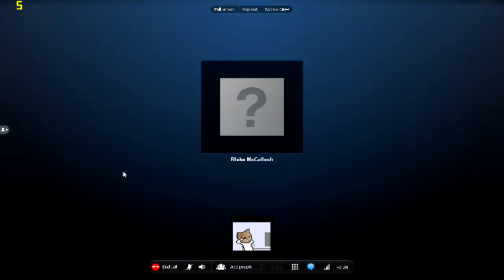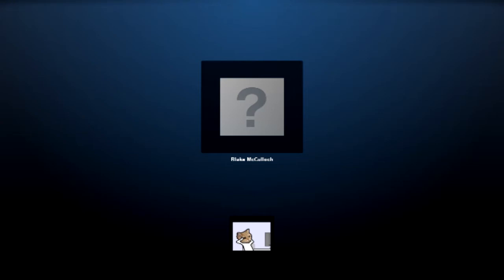Skype - Arrogant Americans and other stuff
IF YOUR OFFENDED EASILY DON'T WATCH THIS xD

Me blake and george were talking about american britsh and russian jamaicans arabs and other stuff for fun but no offense to anyone :3